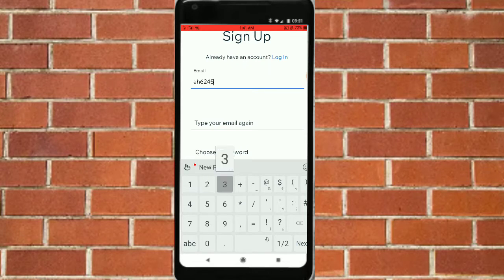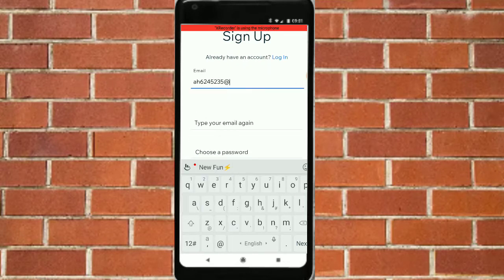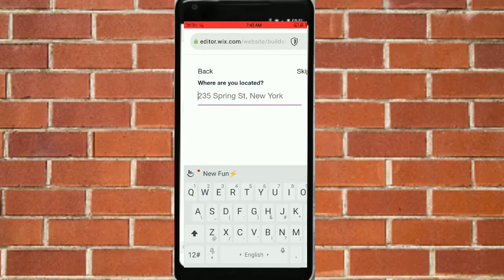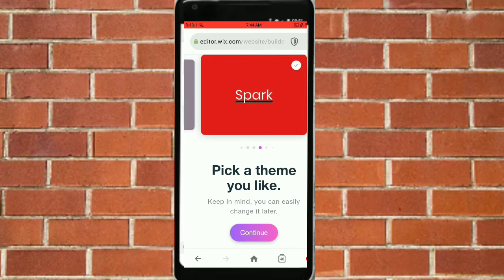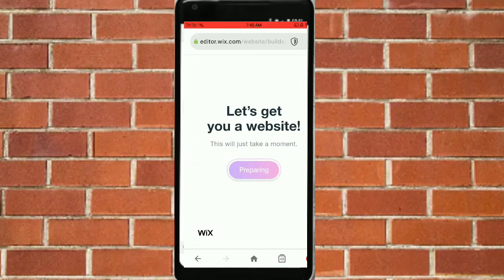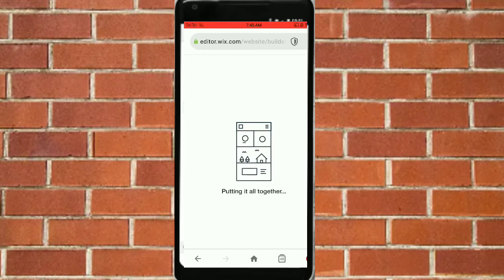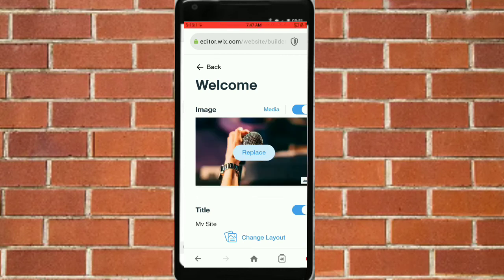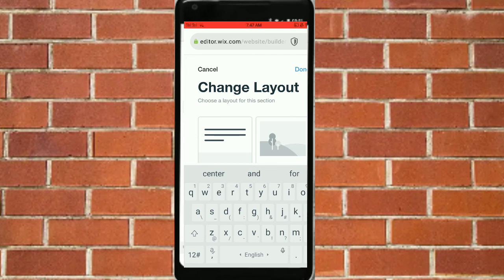How to make your own website for free at WIX |How to Build free website at WIX step by step tutorial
Hy Friends,
                 Welcome to "Tech with Mannat" where you learn new things about Science and Technology.

In this video,I give you a complete tutorial about wix.com.
l tell you how you can make a free website at WIX.So don't skip this video because its very informative.